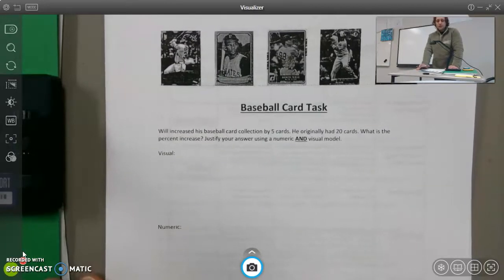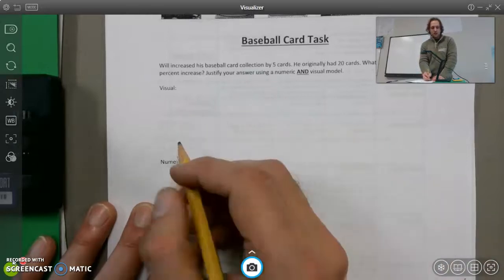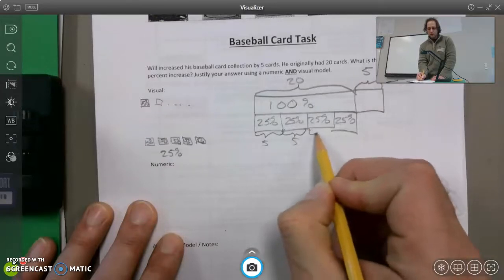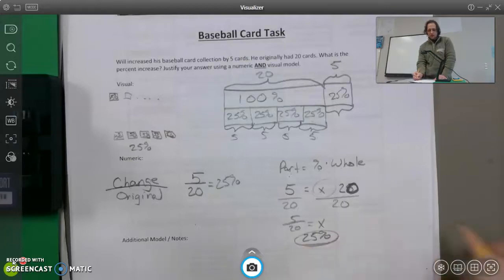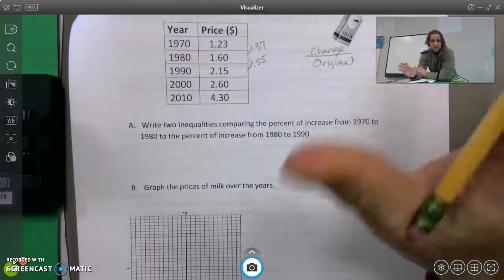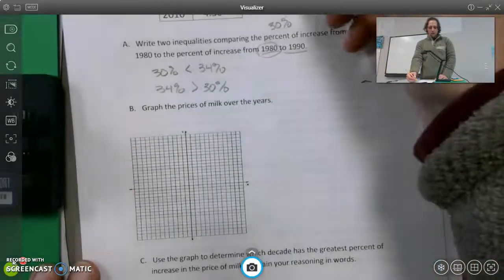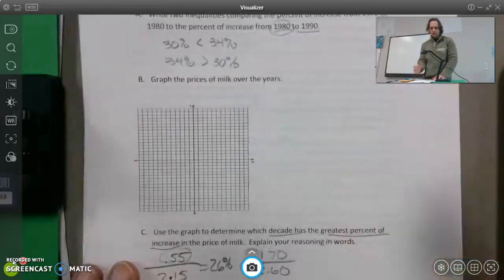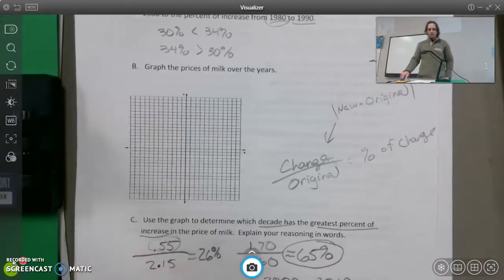Module 4- Percent of Change